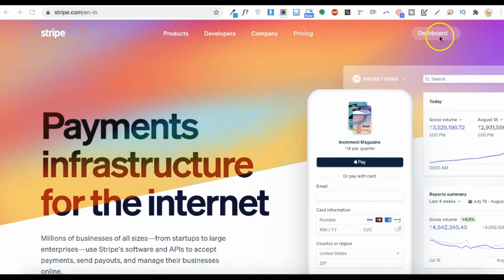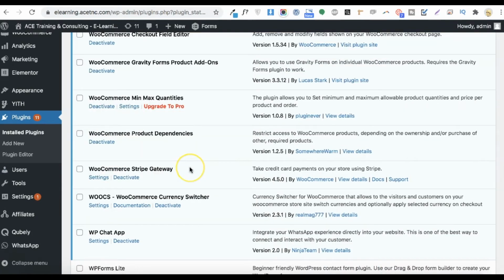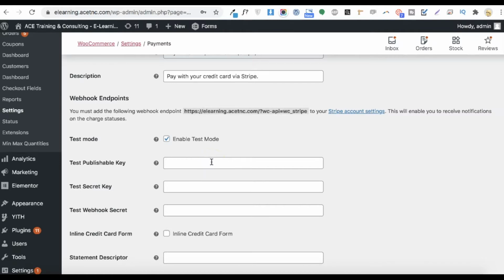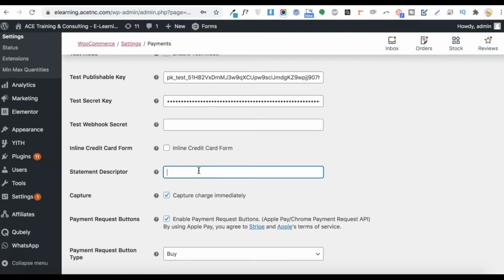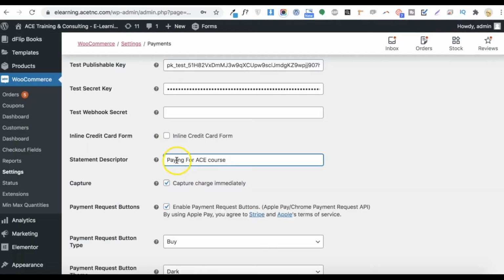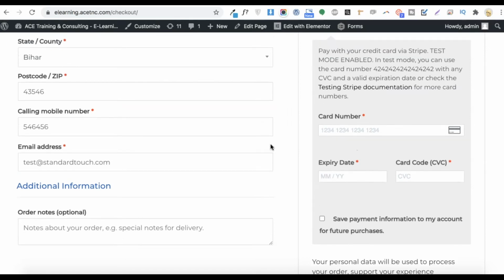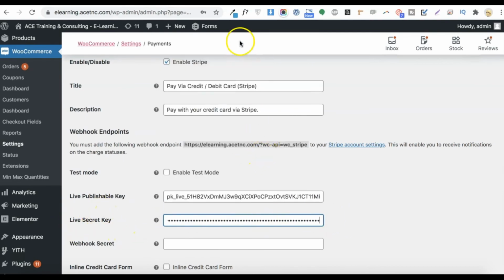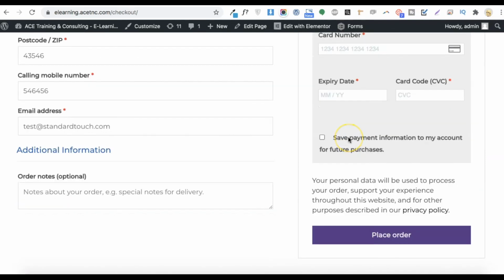How to Integrate Stripe with woocommerce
Hey There!
In this video you will learn How to Integrate Stripe with woocommerce

How to Accept Credit Cards on Website - Stripe Payment Gateway Integration Tutorial on WooCommerce WordPress Websites

00:02 How to Integrate Stripe with woocommerce
woocommerce,payment gateway,stripe
Cheers